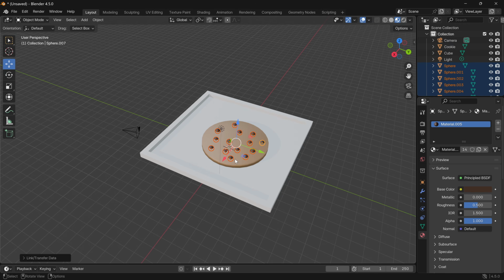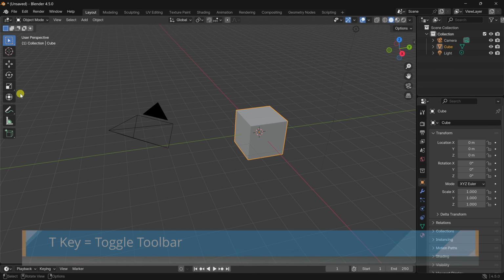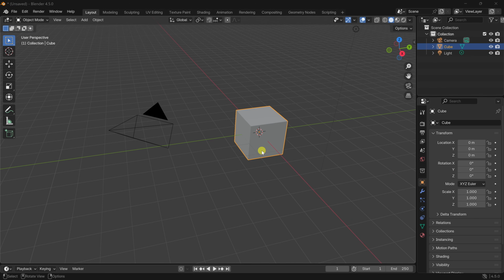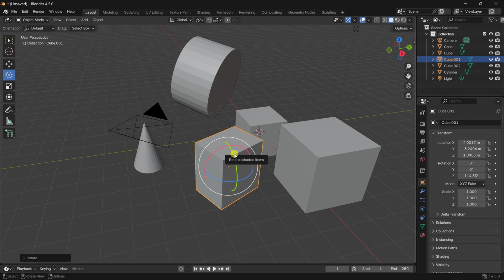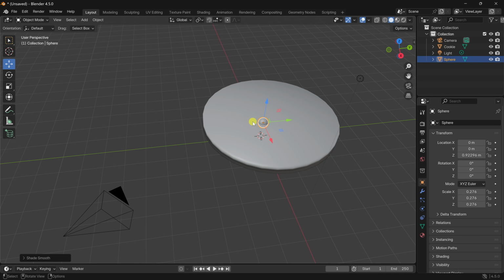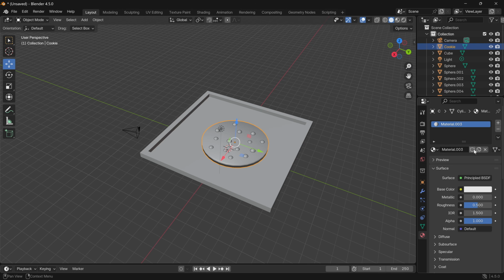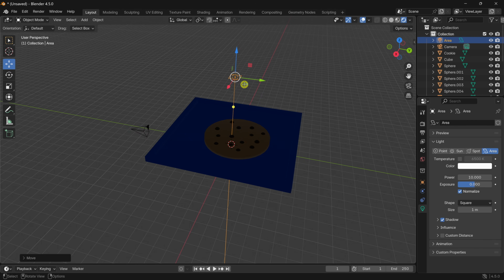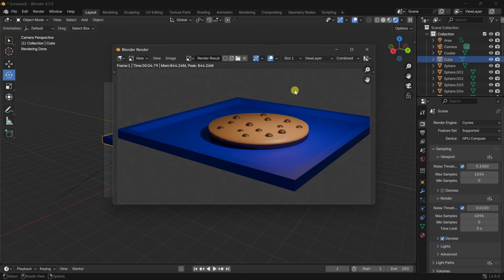Blender Tutorial for Beginners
Want to learn Blender but don’t know where to start? In this beginner-friendly tutorial, I’ll walk you through the fundamentals of Blender while we create something sweet—a 3D chocolate chip cookie straight from the ovens of the Kevin Cookie Company.

You'll learn:
- How to download and set up Blender
- Essential navigation and interface tips
- Adding and manipulating objects
- Using object and edit modes
- Applying materials and colors
- Setting up lighting and cameras
- Rendering your first 3D image

This project is perfect for first-time Blender users. By the end, you’ll have a rendered cookie you can be proud of!

⌚ TIMESTAMPS
00:00 - Start the project & introduce the cookie
00:36 - Download and install Blender
00:56 - Change key preferences
02:28 - Navigate the 3D viewport
03:11 - Use the Gizmo for orientation
04:26 - Open the toolbar and learn shortcuts
05:51 - Switch between Object and Edit mode
07:16 - Manage objects in the Outliner
08:09 - Adjust object properties
08:47 - Open the sidebar
09:33 - Add and manipulate objects, move, rotate & scale
14:46 - Delete test objects
15:17 - Add the cookie base
17:21 - Add chocolate chips
19:25 - Build the tray
22:03 - Position the tray under the cookie
22:50 - Apply materials
26:58 - Light the scene
29:26 - Frame the cookie with the camera
31:44 - Choose render settings
32:17 - Render and save the final image
32:45 - Wrap up and celebrate